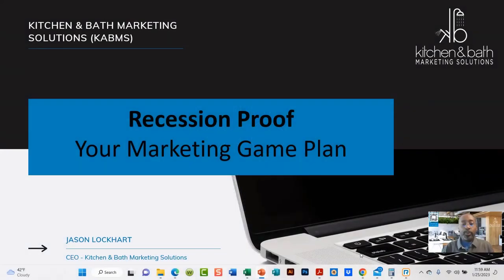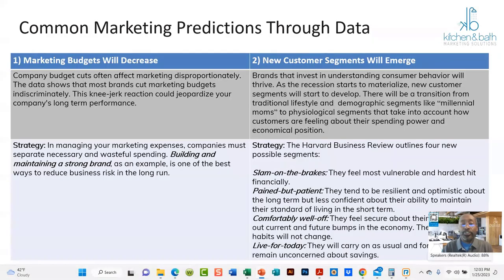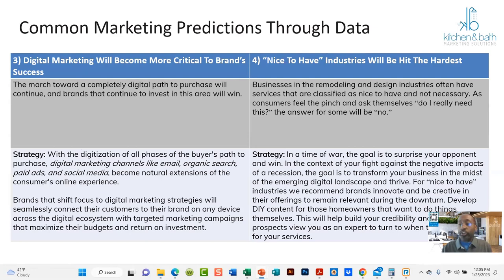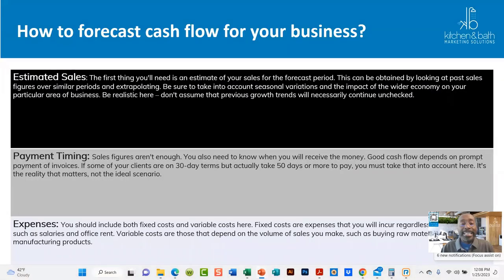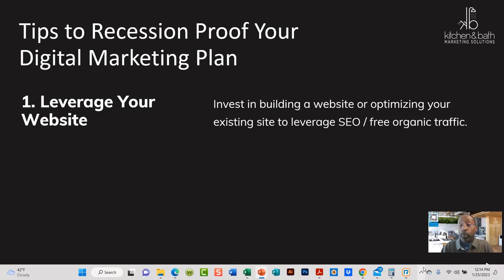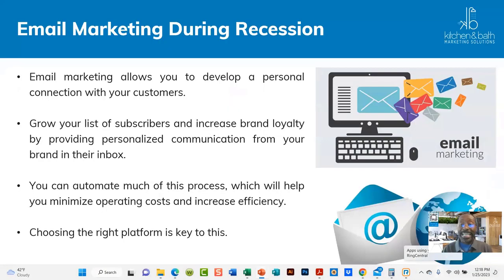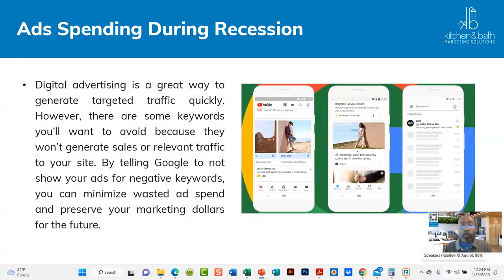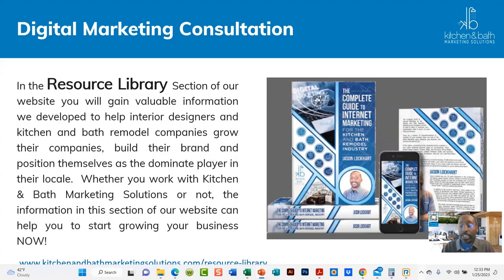How To Recession Proof Your Marketing Plan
Are you prepared if a recession occurs?

Many experts are predicting a recession will hit the American economy in late 2022 or 2023. Regardless of what may happen, it is essential for interior design and remodeling businesses to have a plan if a recession hits. There are several recession-proof business marketing tips we will discuss that will help your business continue to find success, even during a recession. You don't want to miss this impactful webinar.